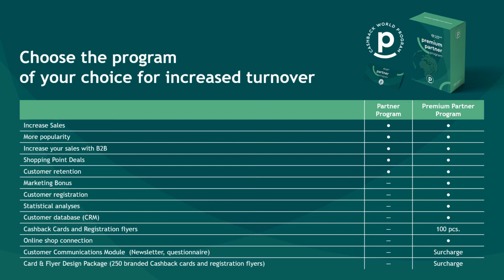Work from home Network Marketing Cashback world India lyconet part3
Work from home make easy online money

CASHBACK WORLD/LYCONET/MY WORLD

world top first largest biggest company in 47 countries

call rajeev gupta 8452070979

Join now opportunity to make money online like shopping on Flipkart Amazon BookMyShow MakeMyTrip Nike Adidas McDonald's KFC Domino's Pizza Hut Tanishq Big basket oyo Baskin Robbin Big Bazaar Ajio jabango bluestone Cafe Coffee Day cleartrip flight and hotel booking.com Lifestyle the beer Cafe yatra.com Myntra Croma Taj Hotel Archies Ferns and Petals Goomo Woodland rentalcars.com fabhotel Koovs.com Paytm Mall Dell Lenovo Himalaya Starbucks Amazon Prime video Zee5 subscription

 only for become customer user